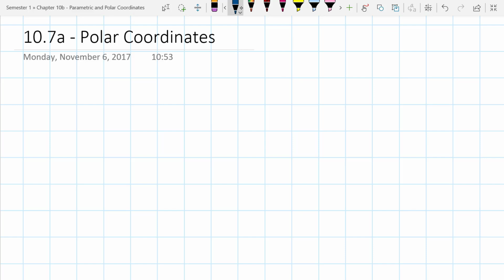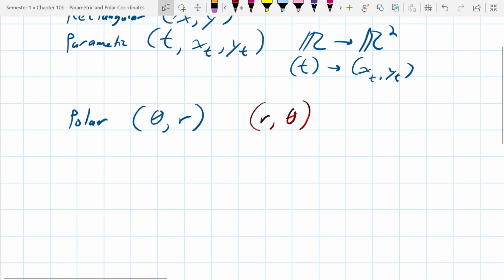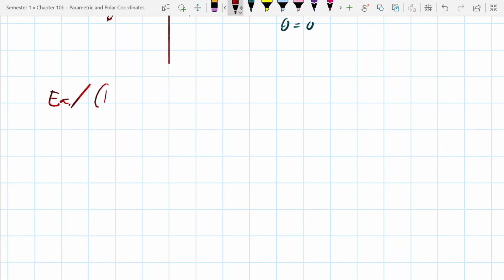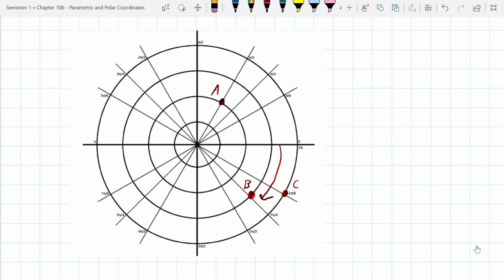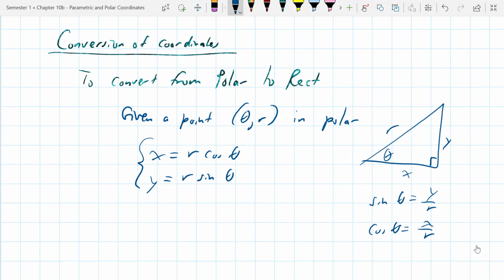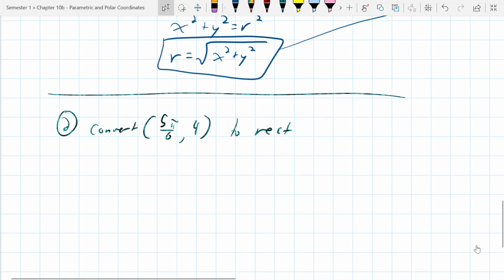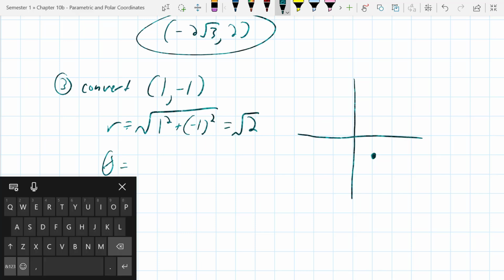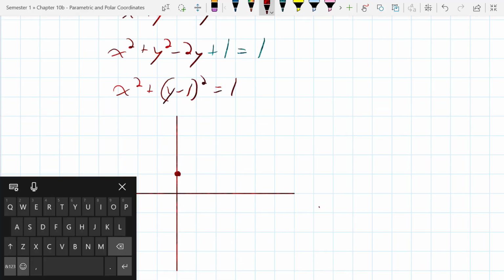Precalc2-H - 10.7a Notes - Polar Coordinates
intro lesson on polar coordinates